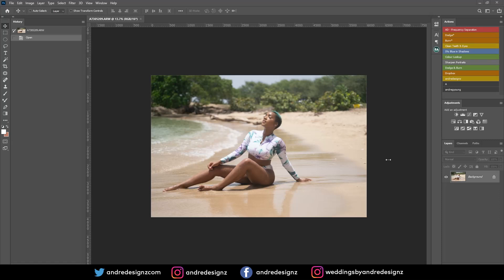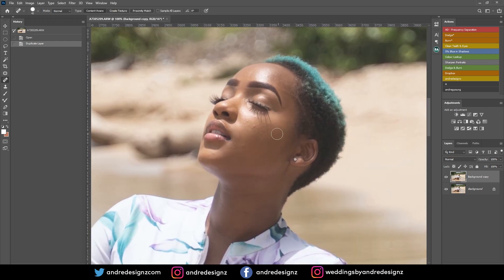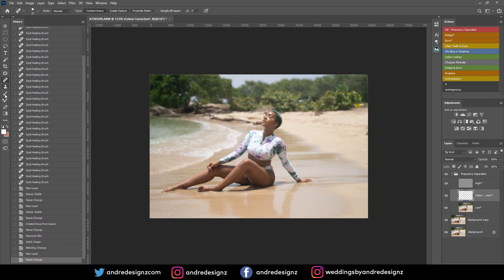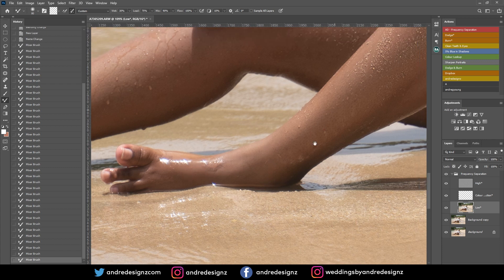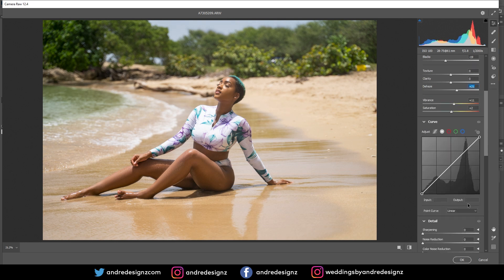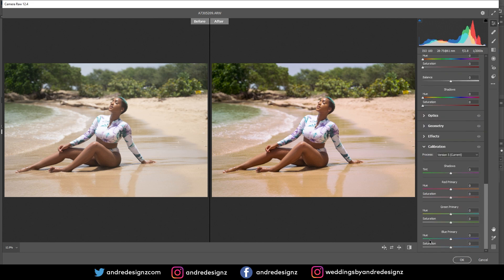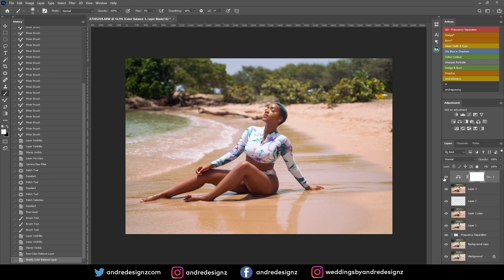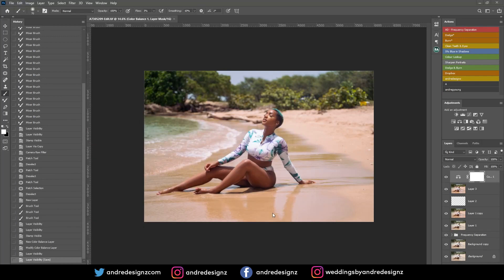112. Color Grading Using Photoshop 2020 Camera Raw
-🔴 Previous Video -🢃-
●Editing Three Images In Photoshop Using Frequency Separation